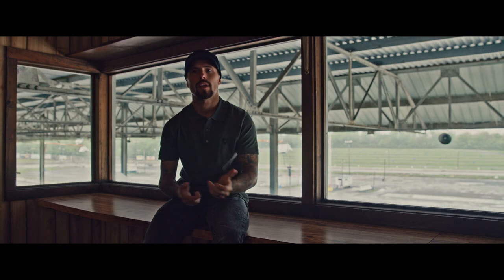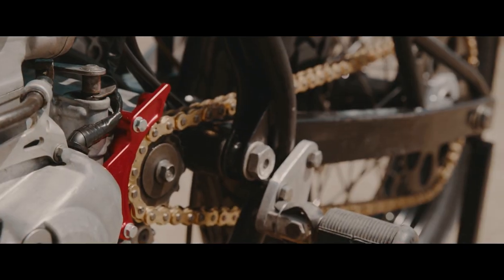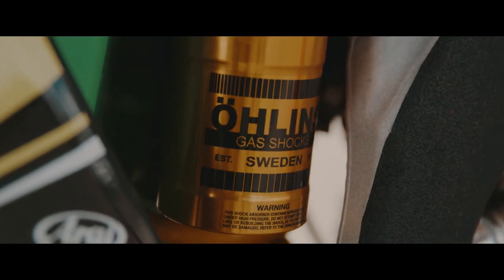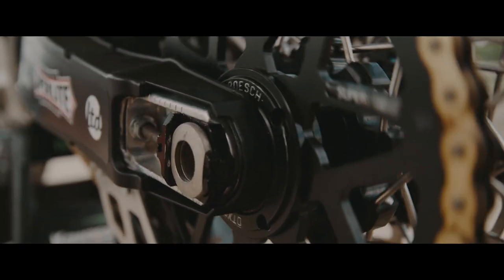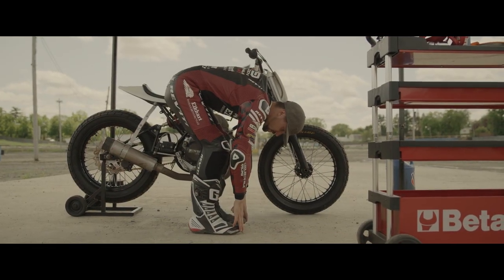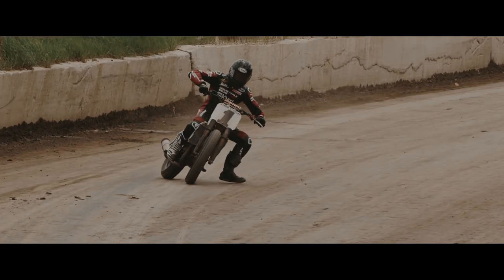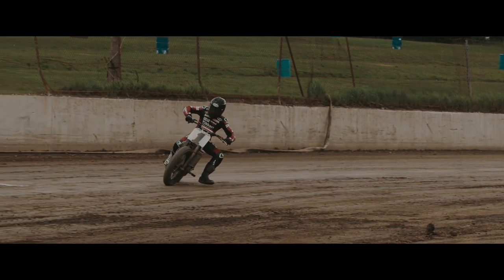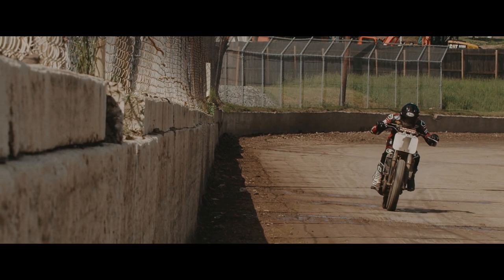SLIDE – Episode 2: Man & Machine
Want to get out there with the best of the best? In Episode Two, we give you the goods on how to get started and what equipment you’ll need; both physically and mentally. Here’s how to make it happen.